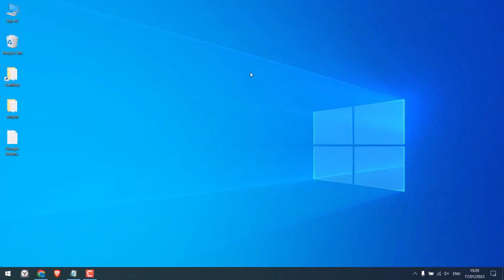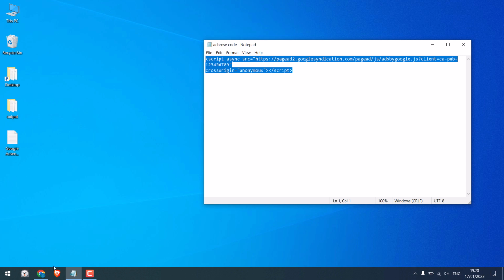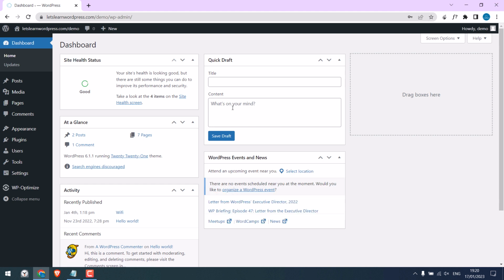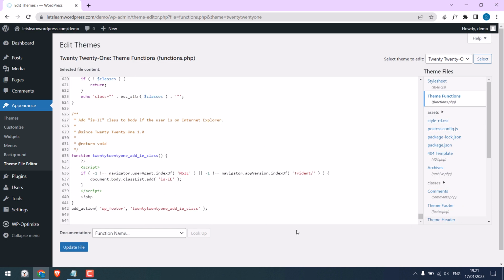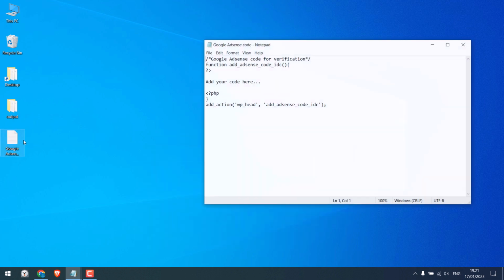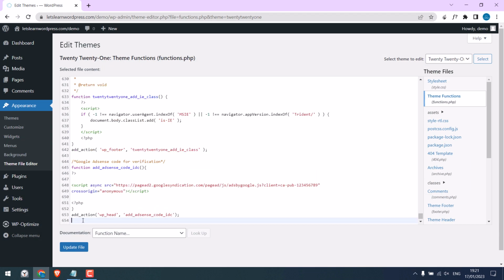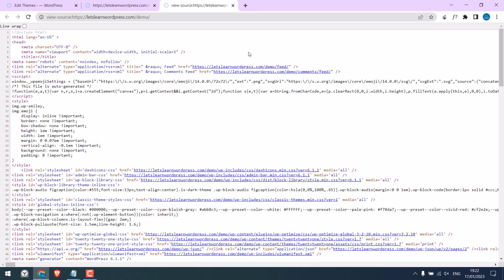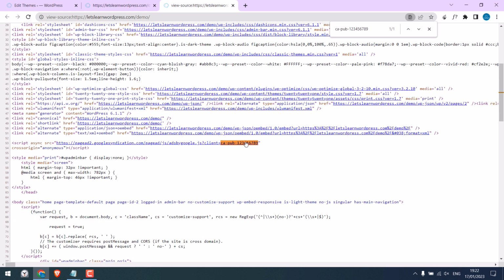How to verify google AdSense to WordPress manually? | add Verification code WordPress 45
Are you looking to monetize your WordPress website with Google AdSense ads? The first step in the process is to verify your website with AdSense. In this guide, we'll walk you through the process of adding the AdSense verification code to your WordPress site, without the need for any plugins.

Adding the Google AdSense verification code to your WordPress site is a simple process that can be done in just a few minutes. Once you receive your AdSense code, you can simply add it to your site for verification. Copy and paste the following code into the functions.php file by using your verification code. And that's it! Your AdSense verification code is now added to your WordPress site. The next step is to wait for AdSense to verify your website and approve your account.